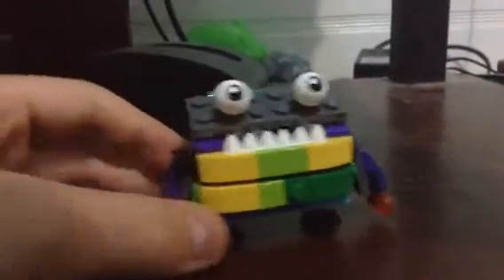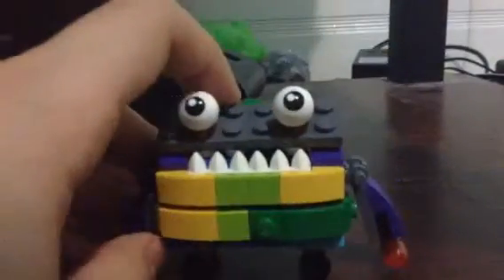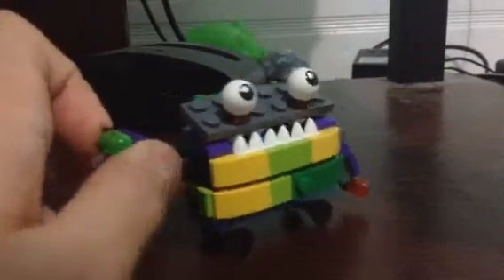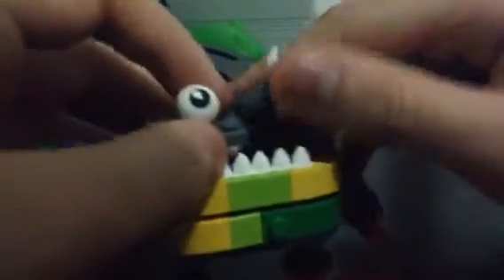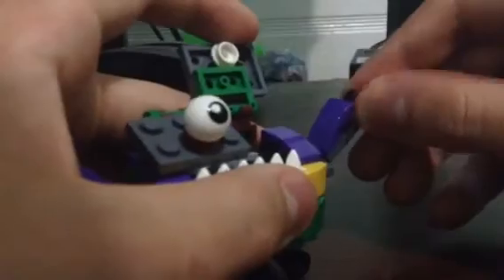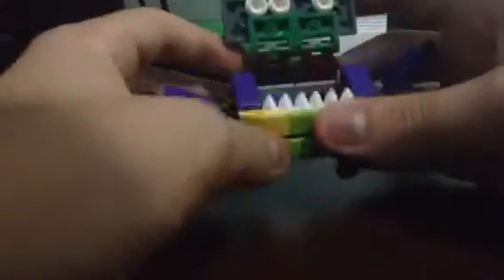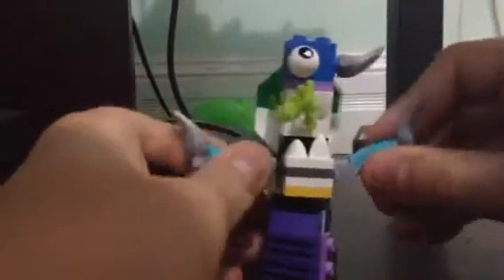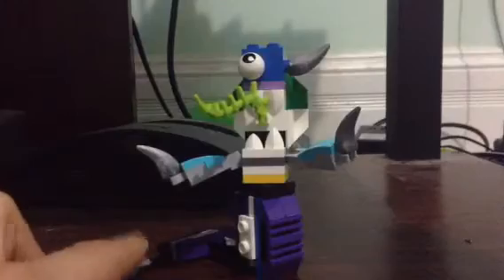Mixels Moc Build Review Gobbol And Cobrax